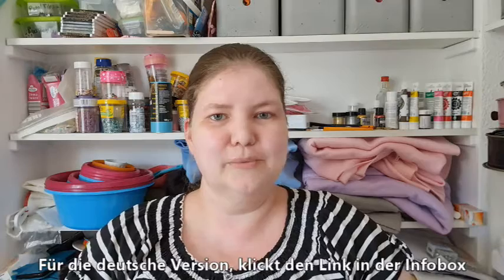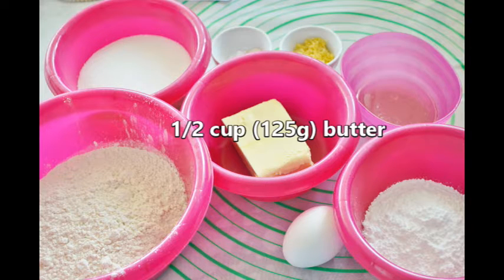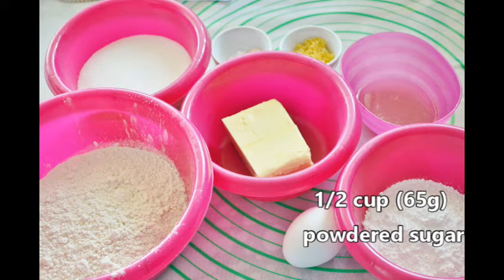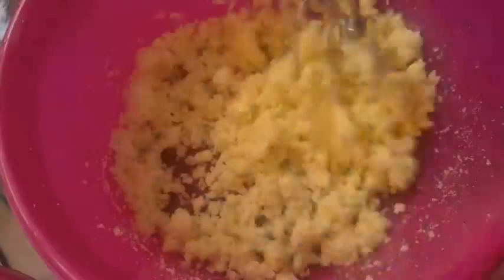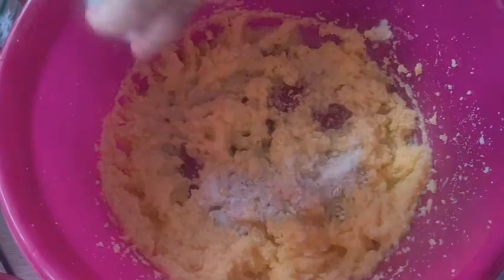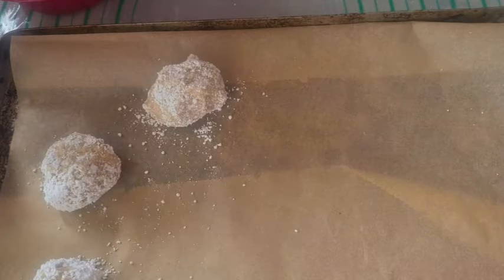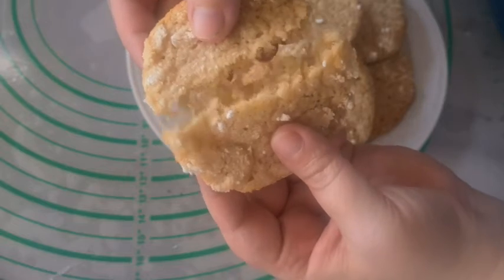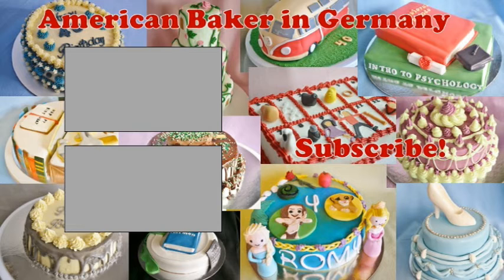Recipe: Lemon Crinkle Cookies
I feel like nothing goes with summer better than a glass of lemonade. Here's the cookie version.

Lemon Crinkle Cookies:
1 cup (200g) sugar
about 2 tsp lemon zest
1/2 cup (125g) butter
1 egg
about 1/4 cup (4 tbsp) of lemon juice
1/2 tsp vanilla extract or 1 1/2 tsp vanilla sugar
1/4 tsp salt
1/4 tsp baking powder
1/4 tsp baking soda
1 1/2 cups (185g) flour
1/2 cup (65g) powdered sugar
Combine sugar and lemon zest. Cream in the butter. Beat in egg, lemon juice and vanilla. Combine salt, baking powder, baking soda and flour. If you prefer, chill the dough for an hour. Otherwise, roll the dough into balls and roll it in the powdered sugar. Bake at 350°F or 180°C for about 10 minutes.